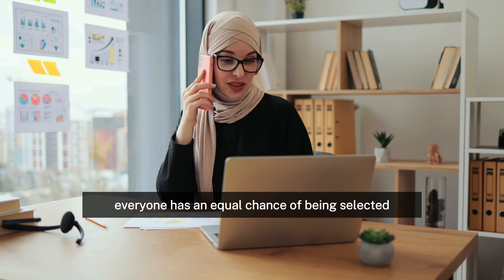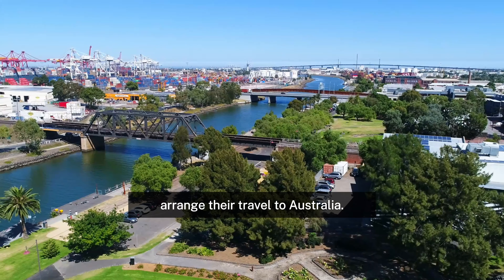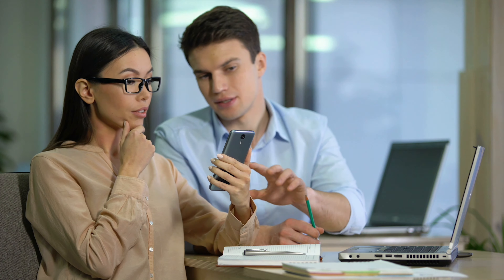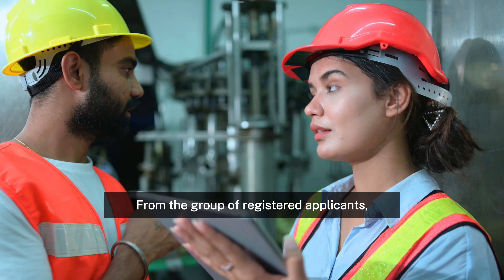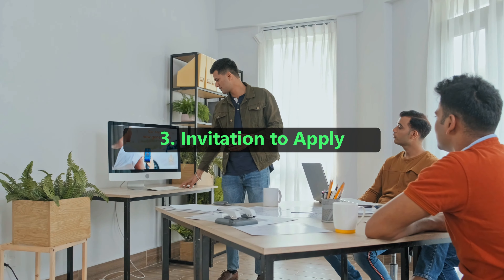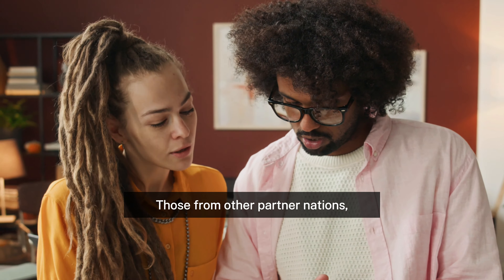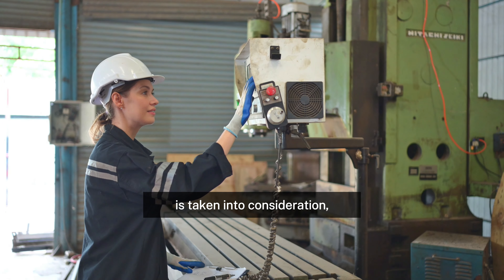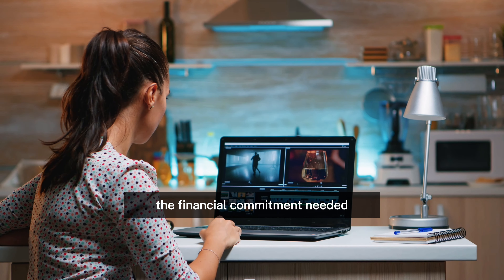Australia Work and Holiday Visa New Ballot System 2024 | Australia Visa Update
Did you know that the Australian government has recently introduced significant changes to the Work and Holiday subclass 462 visa? The Australia Work and Holiday visa program has long been a sought-after chance for immigrants who want to easily migrate to Australia. A major change is being implemented by the Australian government for the 2024–25 program year. This video explores the details of the recently implemented pre-application system, its consequences for prospective migrants, and the possible advantages for an easier application process. The Australia Department of Home Affairs will introduce a visa pre-application, or ballot procedure for the Australia Work and Holiday visa program beginning with the 2024–25 fiscal year.

This procedure is intended to expedite application processing times and efficiently handle the high demand from the targeted nations. There was a time when the Australia Work and Holiday visa application procedure was first-come, first-served, however, applications from a few countries have increased recently, surpassing the limit allotted for these countries. This excessive demand has made it difficult to manage the application process and guarantee equity for all candidates. A ballot process will be required of applicants from these countries who wish to apply for the Australia Work and Holiday visa. When casting a ballot, voters must pay a $25 non-refundable fee, which will increase each year in accordance with the Consumer Price Index.

Video Content:
00:00 Start
02:02 Benefits of The Ballot System
03:14 How Do You Apply?
04:14 Important Points to Remember